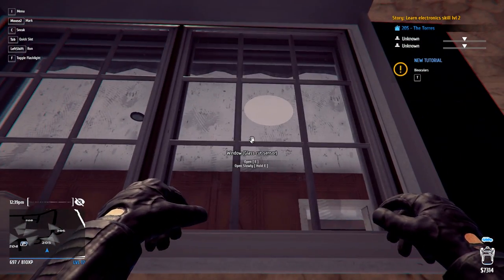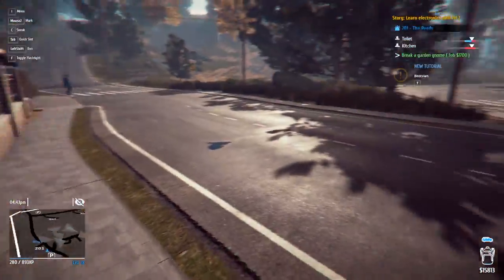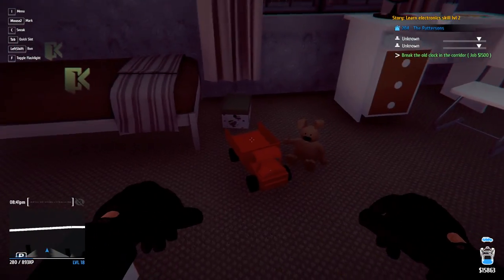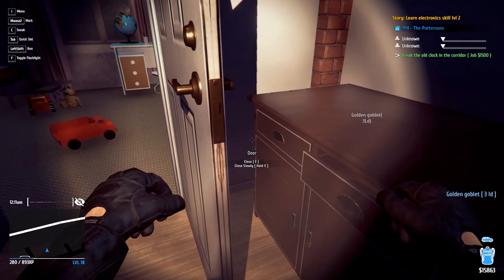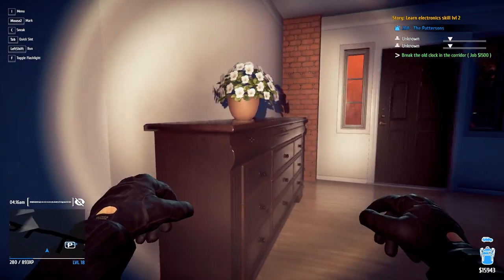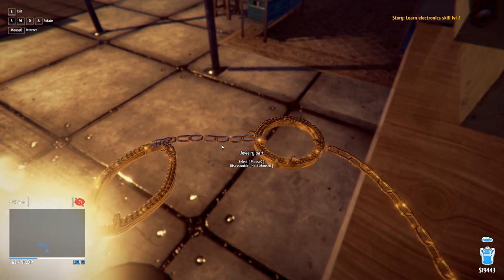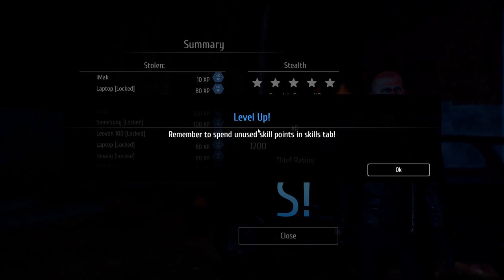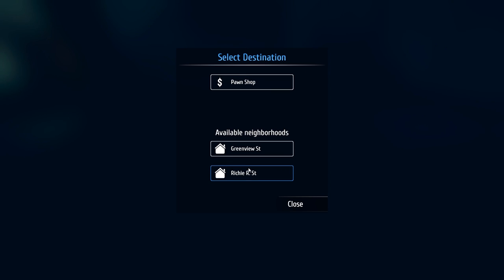I STOLE FROM A YOUTUBER'S HOUSE, BIG MONEY $$$ | Thief Simulator Ep. 04 Gameplay